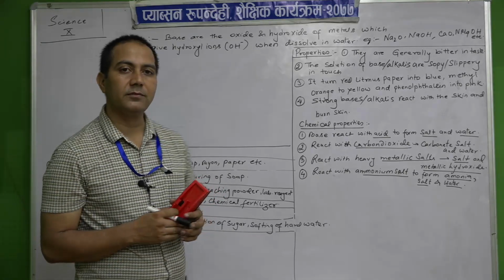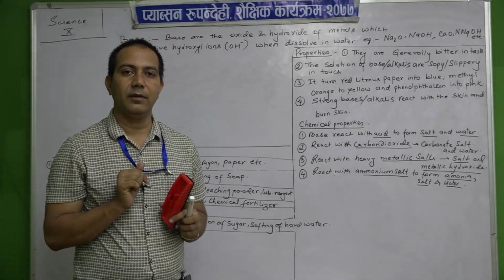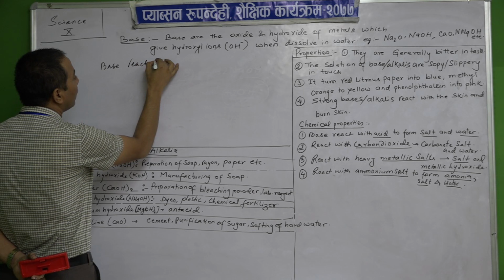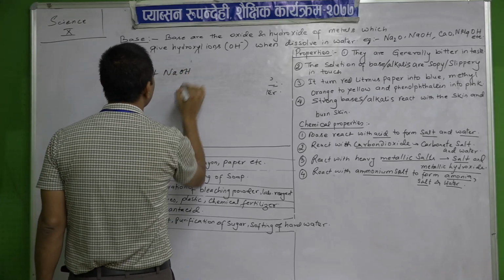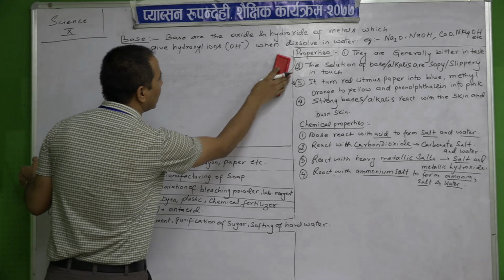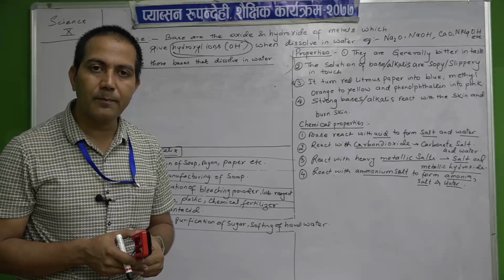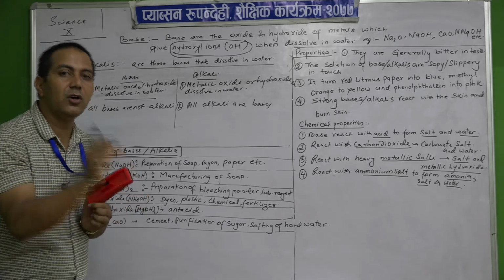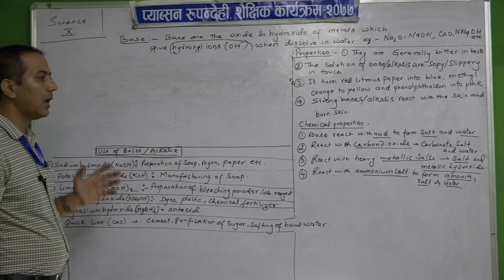class 10 science